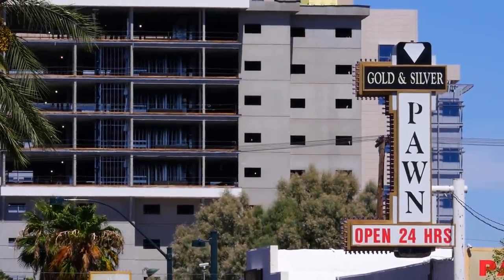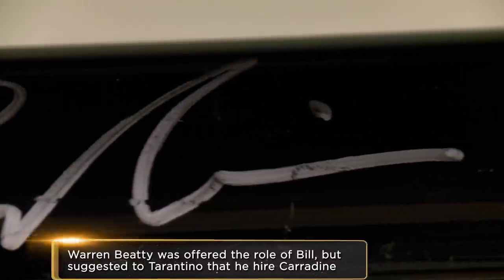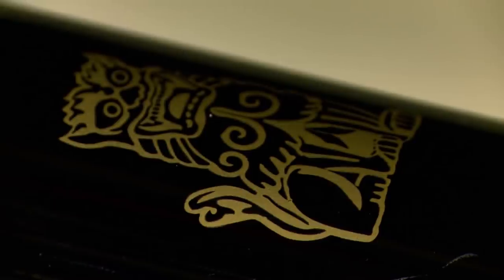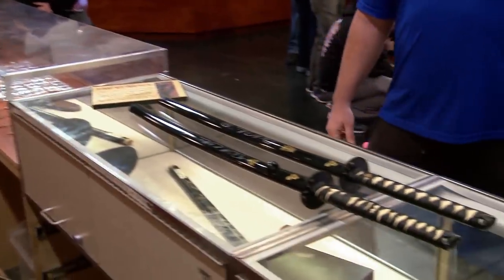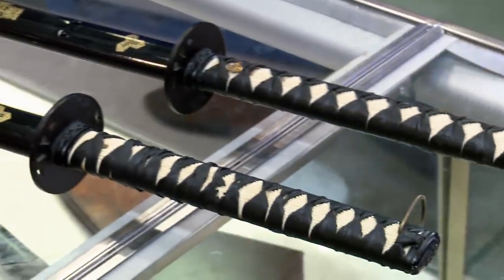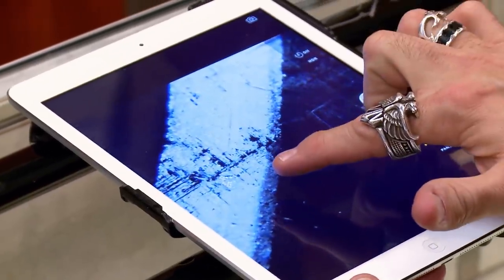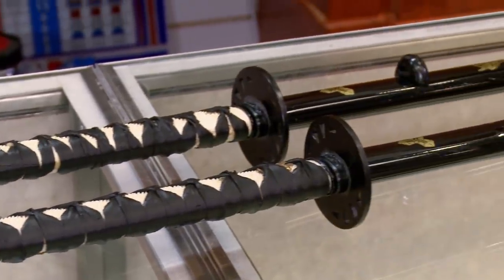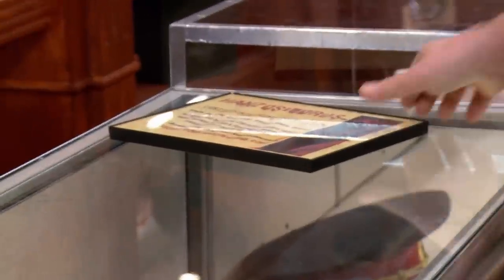Pawn Stars: Cutting a Deal for Kill Bill Signed Swords (Season 13) | History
Corey has to stay sharp when an owner brings in a pair of signed samurai swords from the movie Kill Bill in this clip from Season 13, "Megawatt Money".